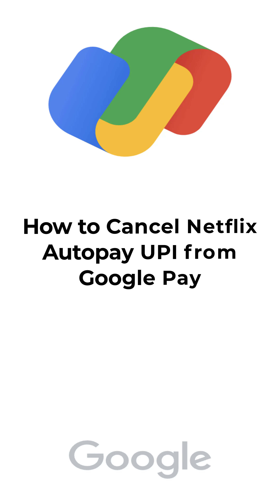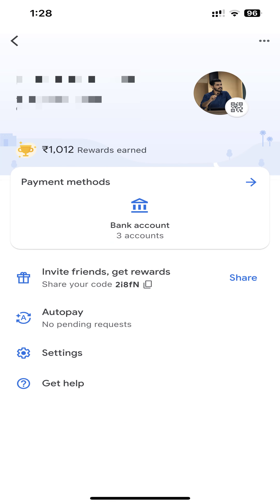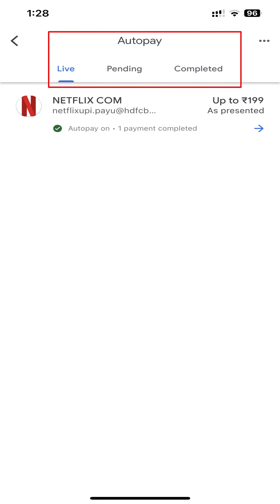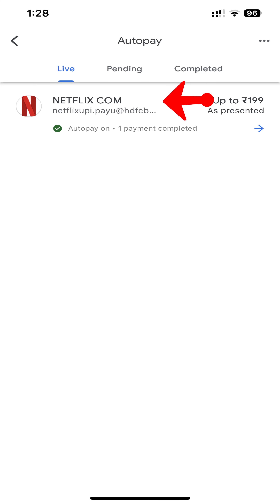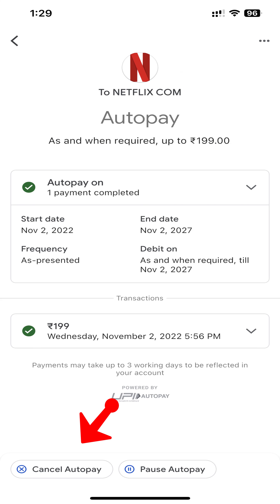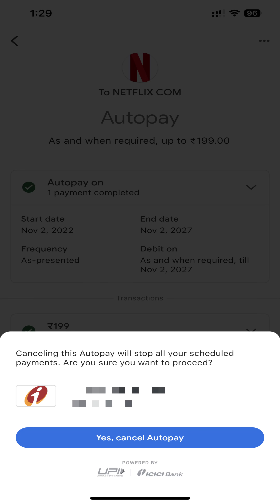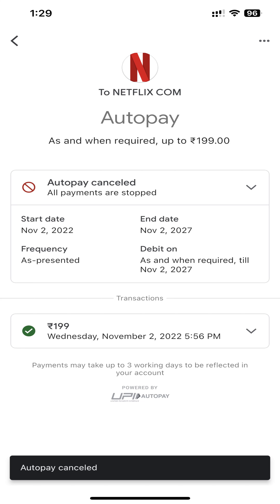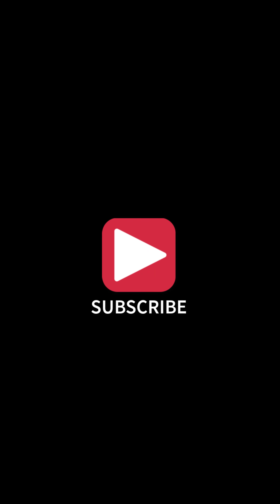How to Cancel Netflix Autopay UPI from Google Pay | Turn off AutoPay on Netflix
How to stop Netflix Autopay automatic payments on Google Pay | How to remove UPI from Netflix AutoPay | how to stop automatic renewal of Netflix google pay | Cancel Netflix automatic renewal subscription Gpay UPI.

Open the Google Pay app.
At the top right, click your profile picture.
Select Autopay.
In the “Live” tab, select Netflix, the mandate you want to modify.
Tap Cancel autopay.
Enter your UPI PIN.
Done. Check the status in the “Live” tab.